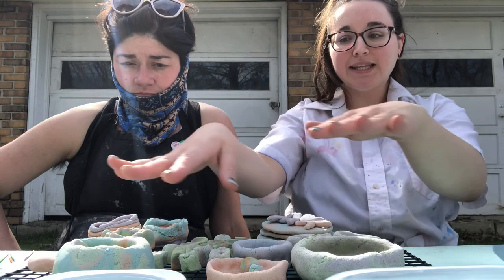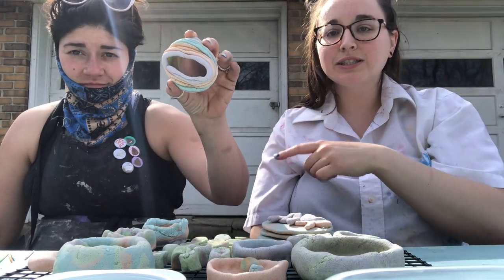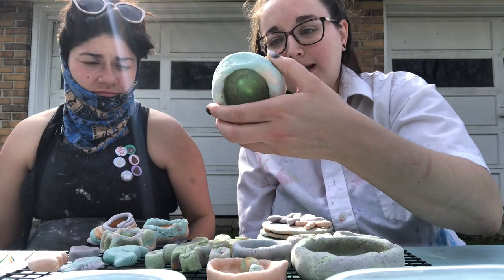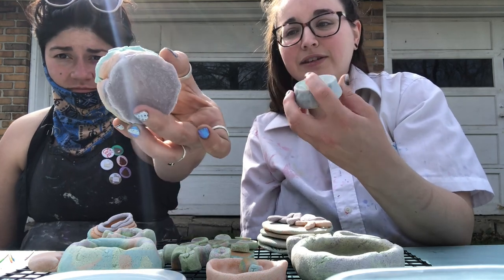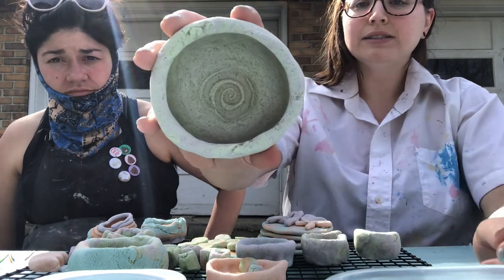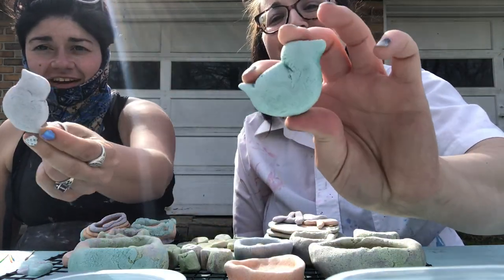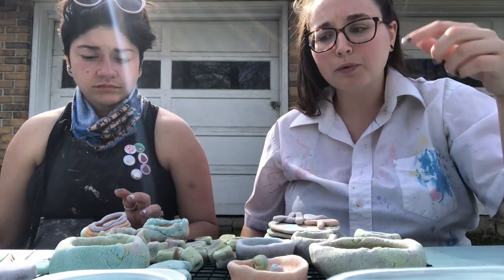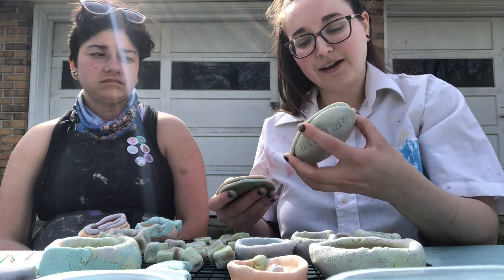ART AT HOME - Salt Dough - Part Two - with Francesca Baldarelli, Rachel Shirey, and Amanda Spinosa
Hope Center for Arts and Technology presents Art at Home - Salt Dough Part Two with Teaching Artist Francesca Baldarelli, Resident Artist Rachel Shirey, and Resident Artist Amanda Spinosa. Come hang out with Francesca, Rachel, and Amanda as they make unique creations out of the Salt Dough from Part One! If you haven't seen Salt Dough Part One yet, make sure you watch that video to find out just how we made the dough!

If you make your own salt dough artwork post photos and tag us on our Facebook at HopeCAT Youth Arts, Instagram @hopecat_ya or Twitter @HopeCAT_YA